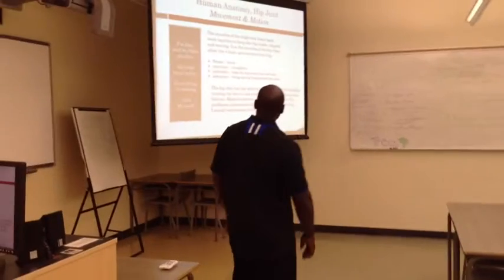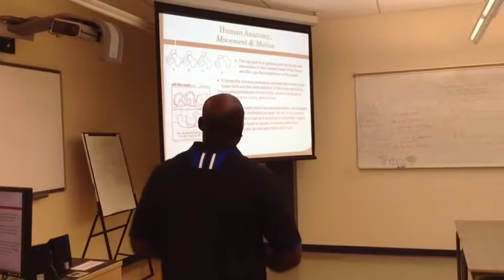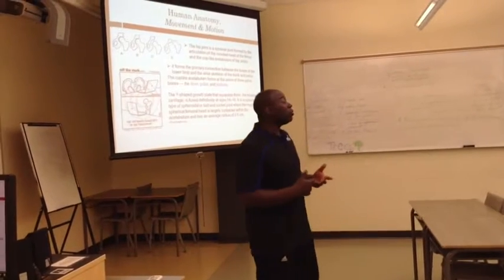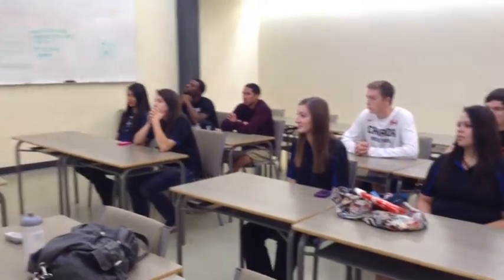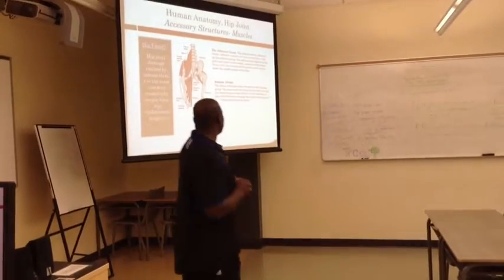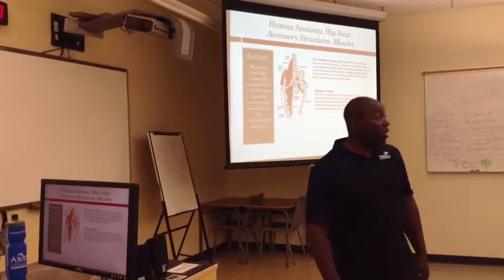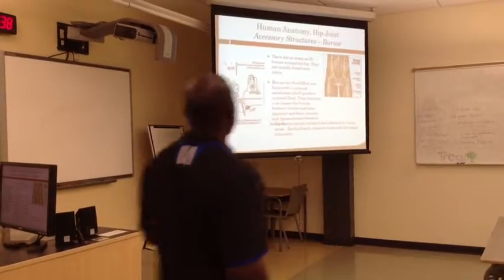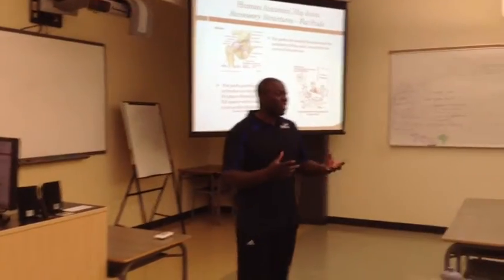Visual and Verbal Presentation